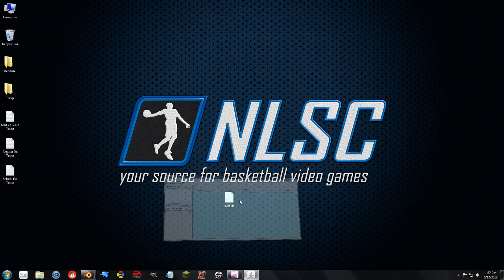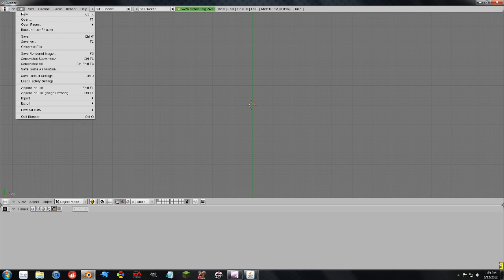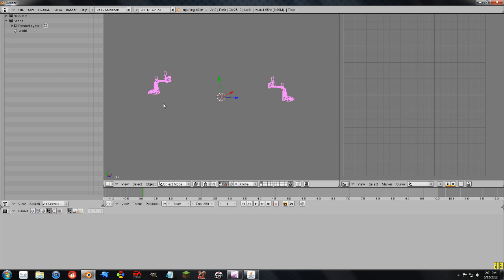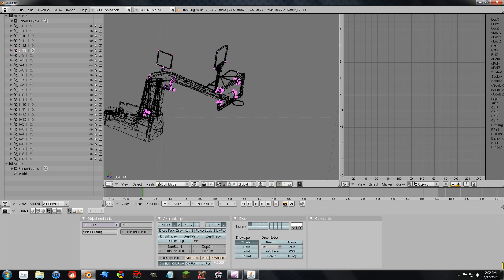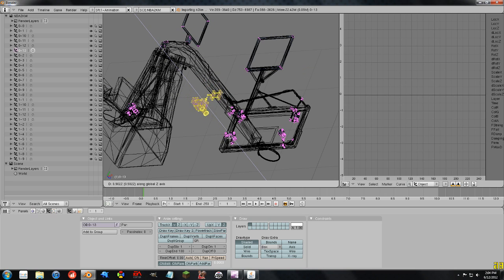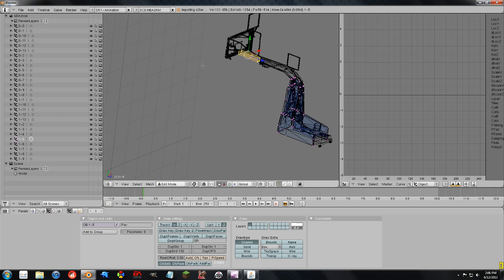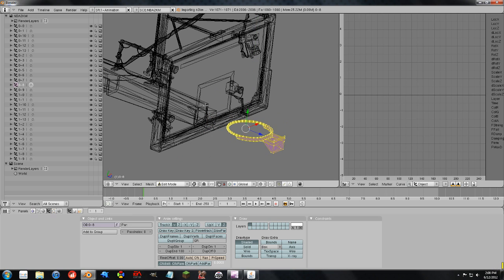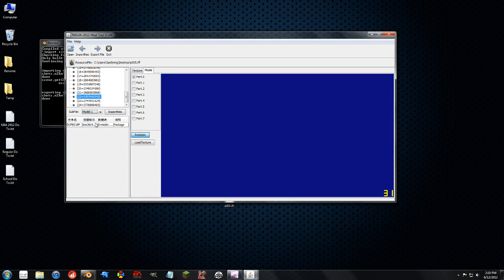NBA 2K PC Tutorials - Blender Editing and Import/Export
This tutorial shows how to use Blender to edit models in NBA 2K12, going over the modification commands and import/export procedures.